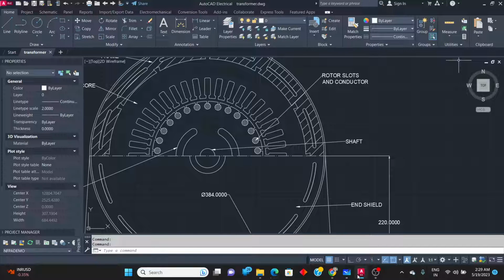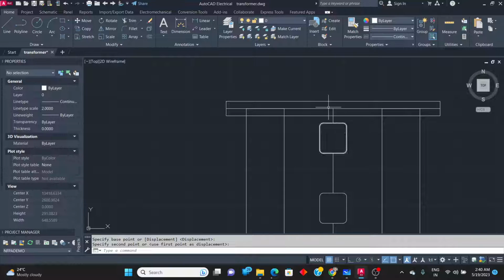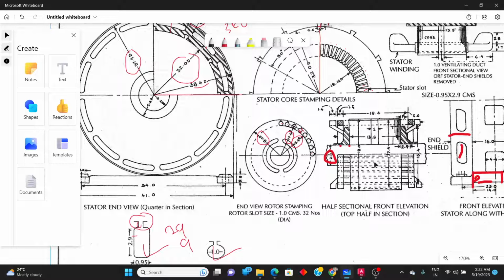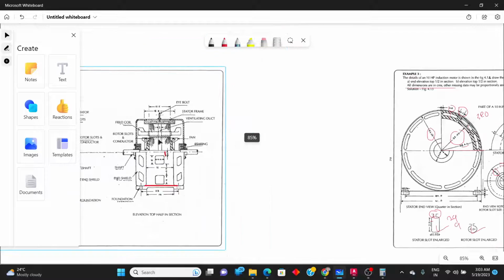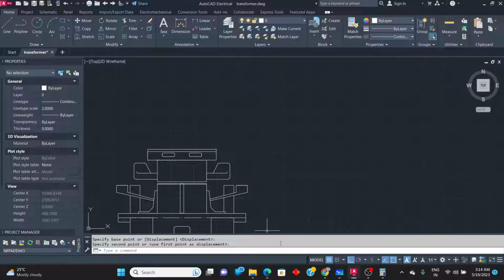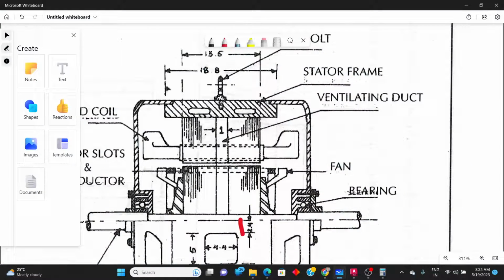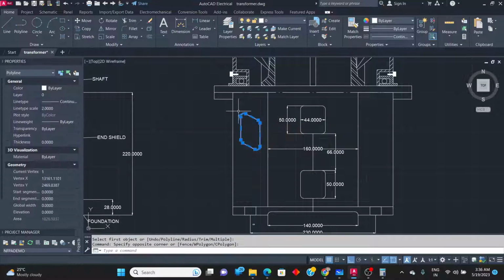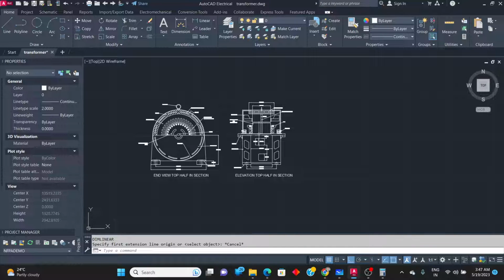CAED DESIGN OF 10HP INDUCTION MOTOR ELEVATION TOP HALF IN SECTION IN AUTOCAT ELECTRICAL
In this tutorial, we dive into the world of CAD design for electrical engineering by demonstrating the step-by-step process of creating a detailed elevation top half section of a 10HP Induction Motor. Using AutoCAD Electrical, we cover essential techniques, tools, and features required to produce accurate and professional motor designs. Whether you're a student, engineer, or enthusiast, this tutorial will provide valuable insights into motor design in the context of electrical CAD.